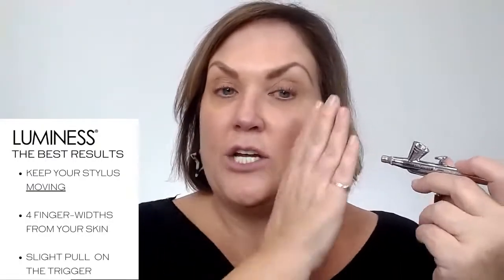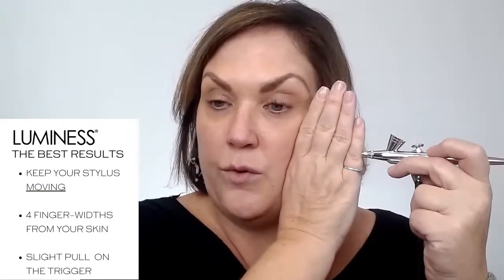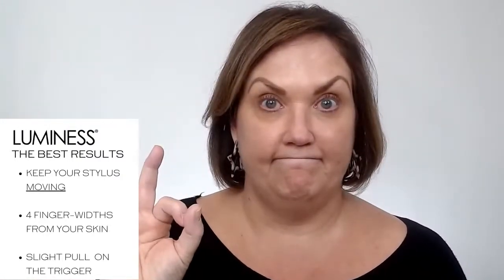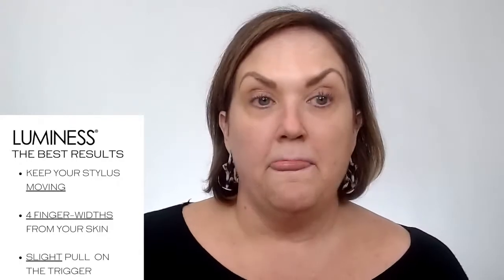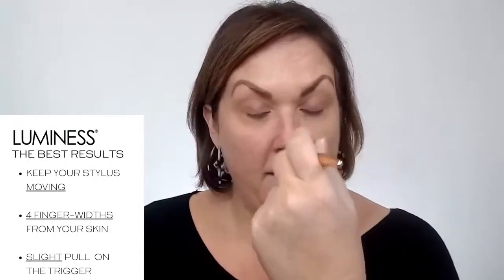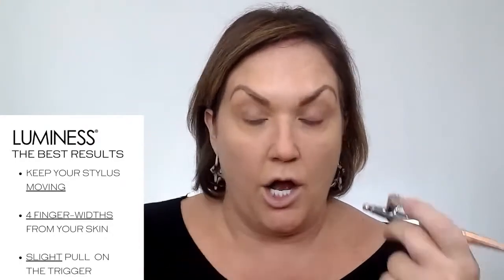LIVE How To: Airbrush + Getting Started